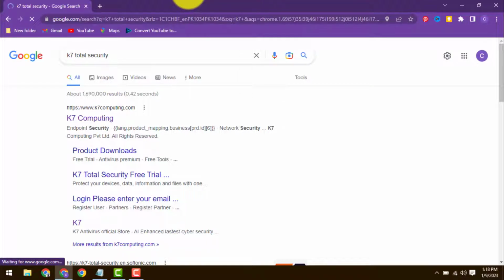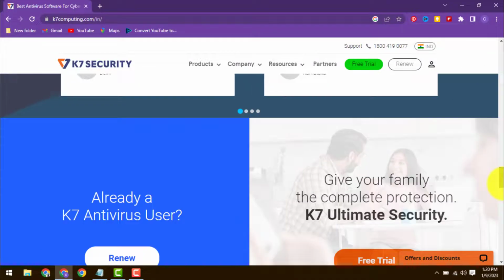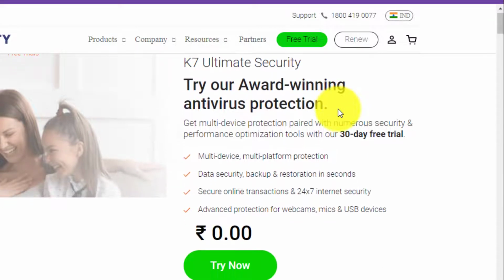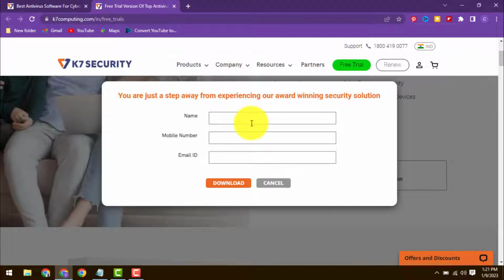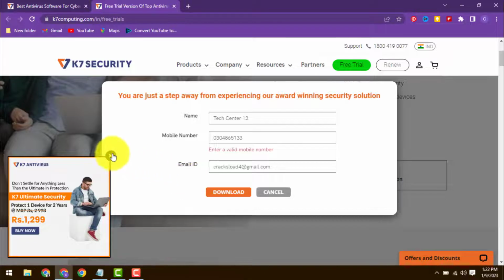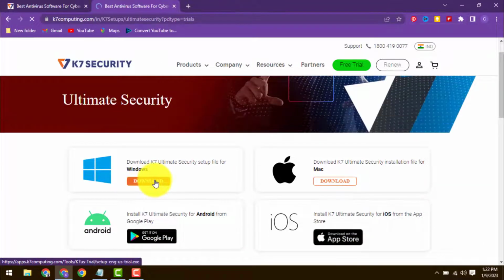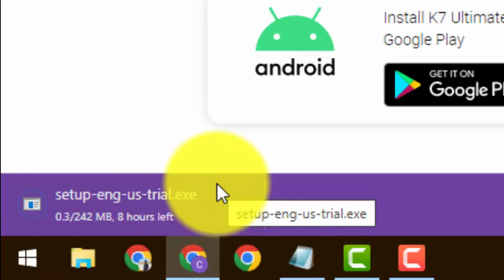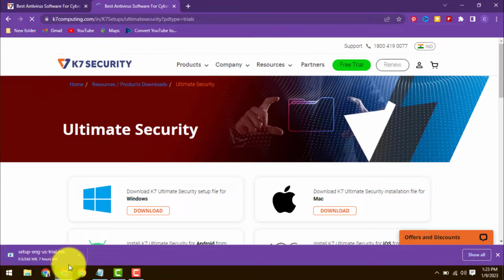How to Download K7 Total Security & Installation Guide For Windows 10 & MAC